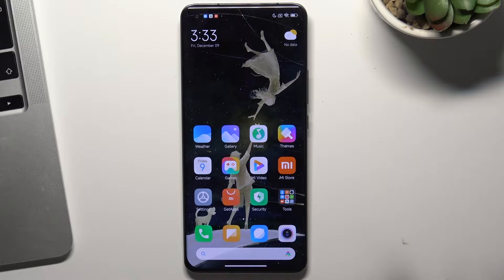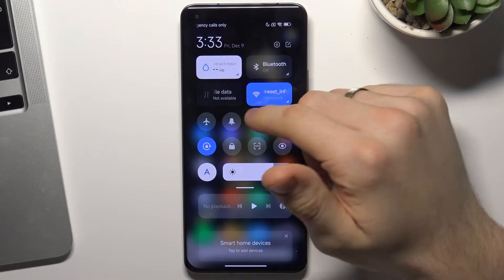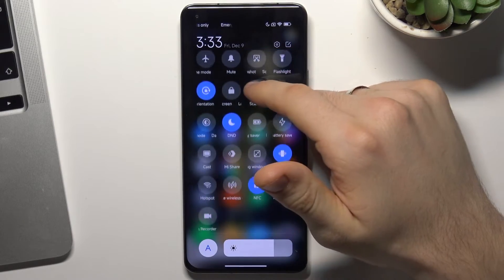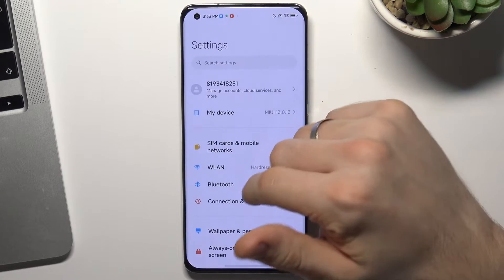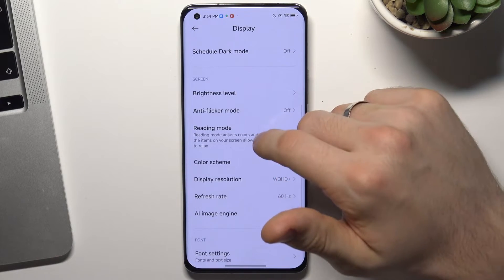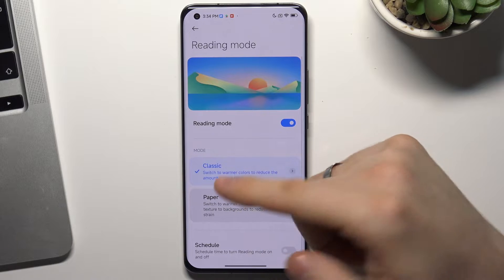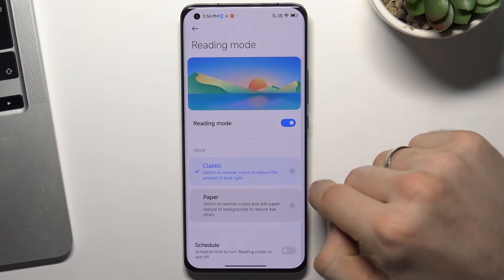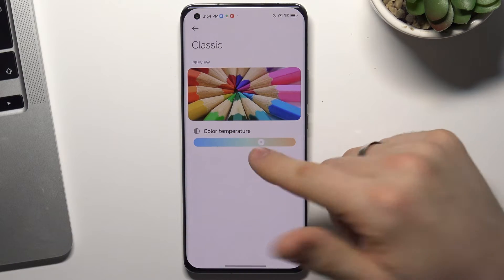How to enable Dark mode on Xiaomi Mi 11 Pro / Acivating night mode on Xiaomi Mi 11 Pro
Dark mode is a popular feature on modern smartphones that allows you to switch the interface of your device to a darker color scheme on Xiaomi Mi 11 Pro. This can be easier on the eyes in low light conditions and can also help to conserve battery life on Xiaomi Mi 11 Pro with OLED screens. In this video, we will show you how to activate dark mode on the Xiaomi Mi 11 Pro. The process is simple and can be completed in just a few steps. We will provide a step-by-step video tutorial to guide you through the process.

How to activate dark theme on Xiaomi Mi 11 Pro? How to enable dark theme on Xiaomi Mi 11 Pro? How to swich theme on Xiaomi Mi 11 Pro?